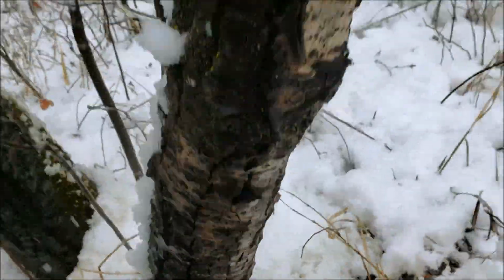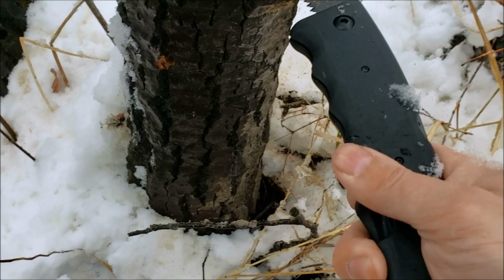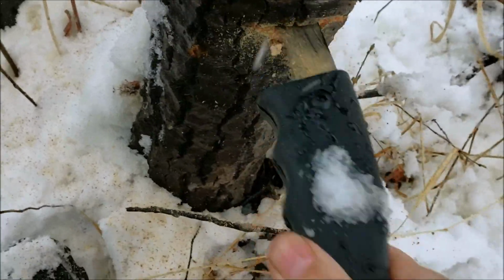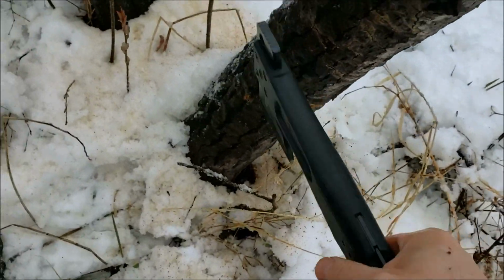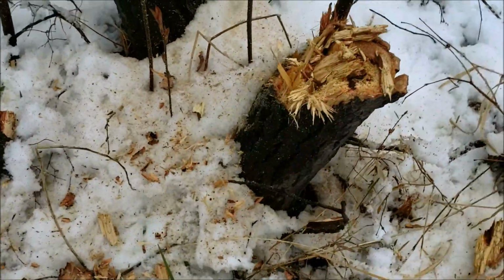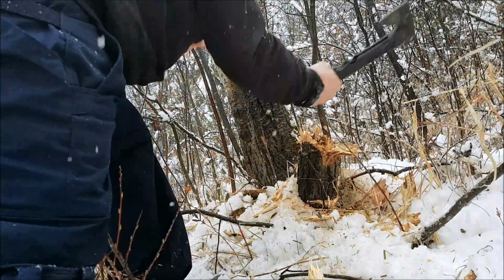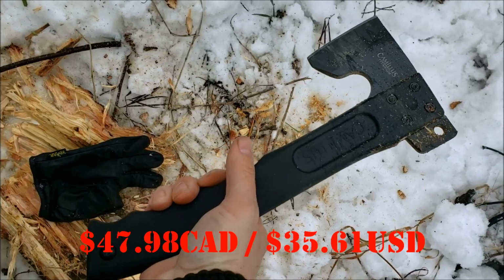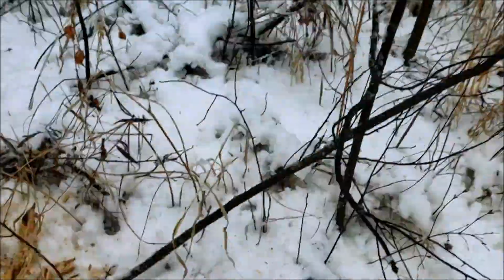Chinesium Tool Test...Will It Work?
A quick test of a combination folding saw, axe, and hammer from a surprising source on a cold, snowy day.